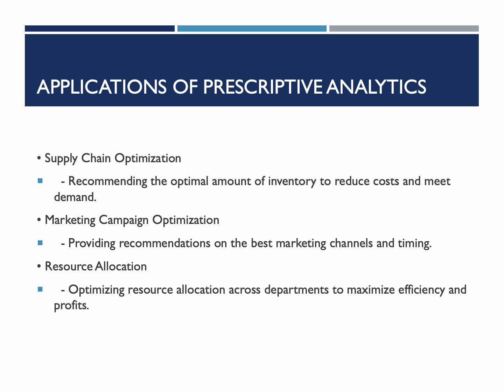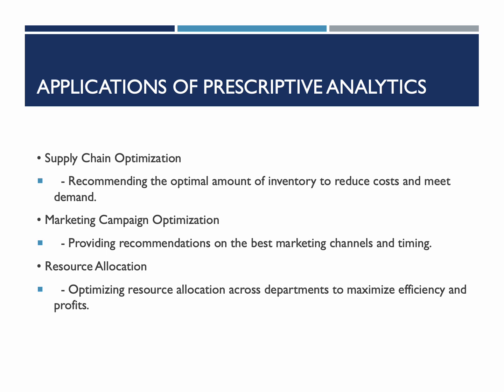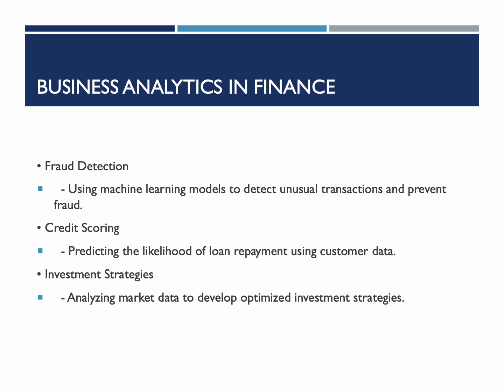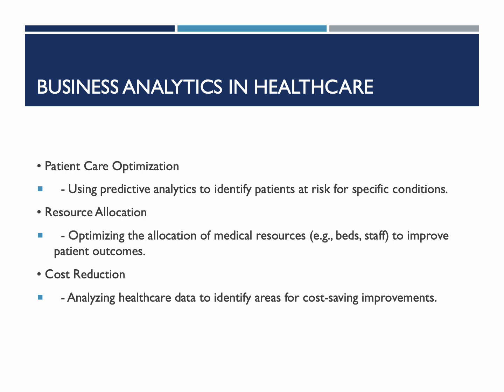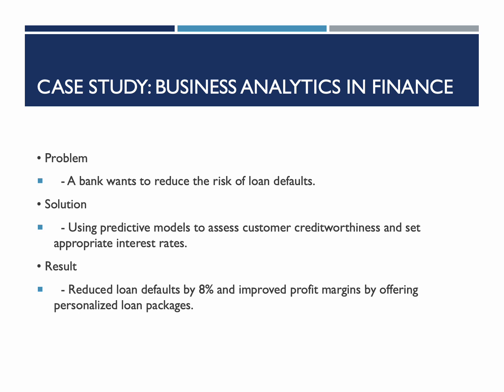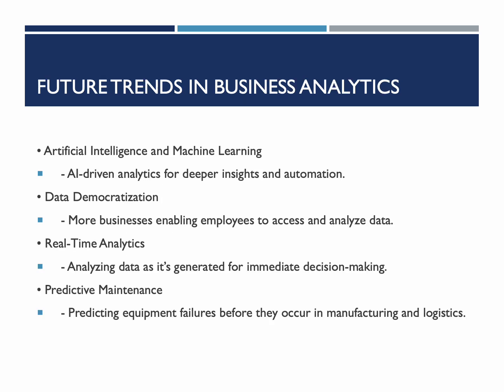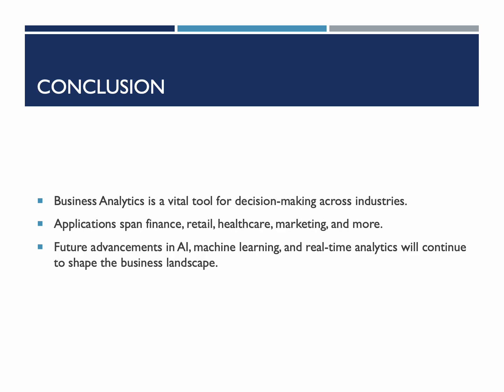Lecture 12 - Business Analytics Applications Presentation